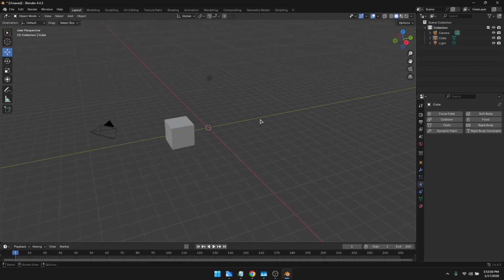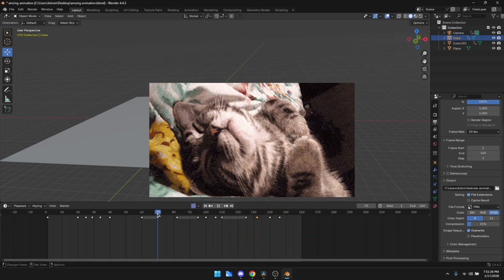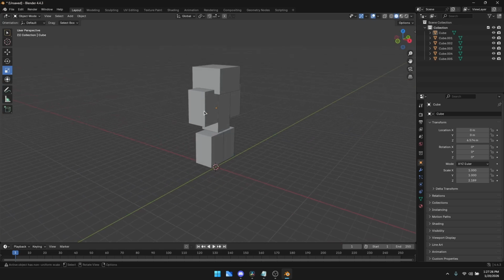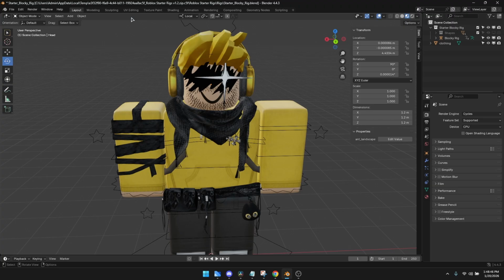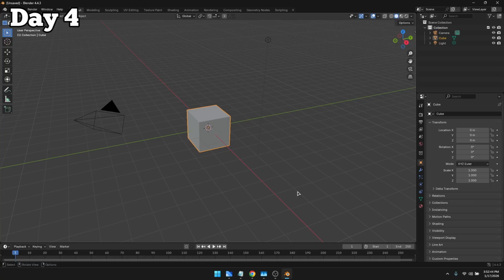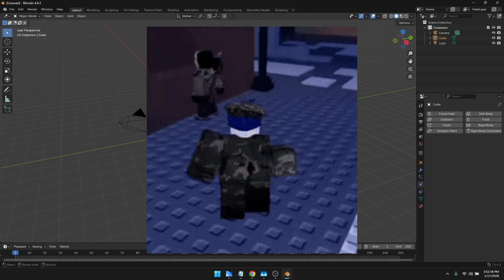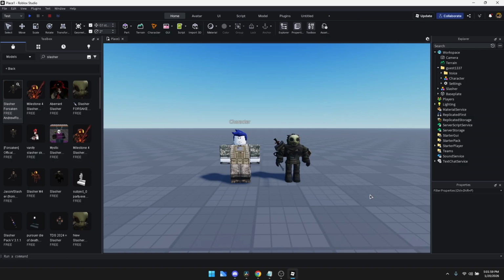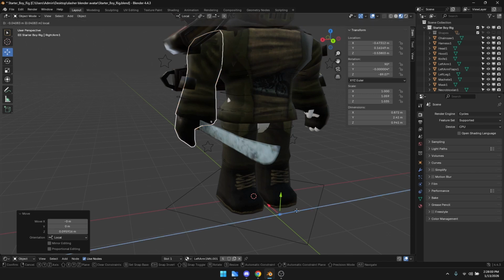Learning blender animation in 5 days!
Hi guys! i hope yall had an amazing day! this was fun to do so hopefully yall enjoy this!

I made the thumbnail lol